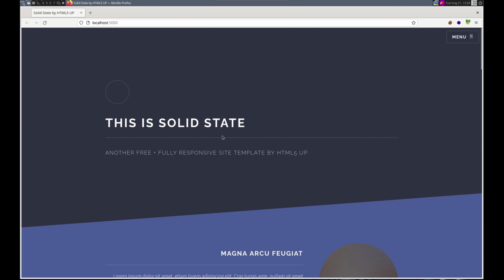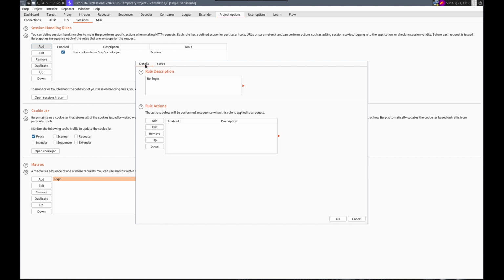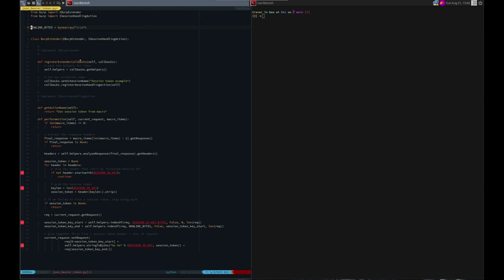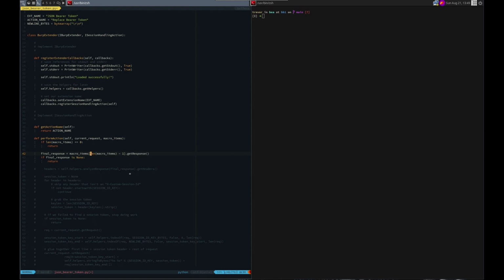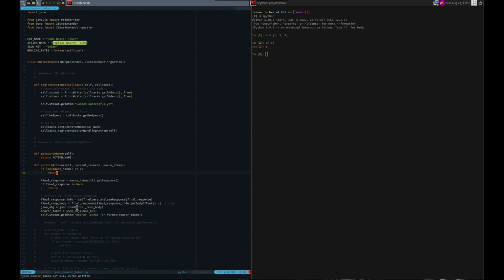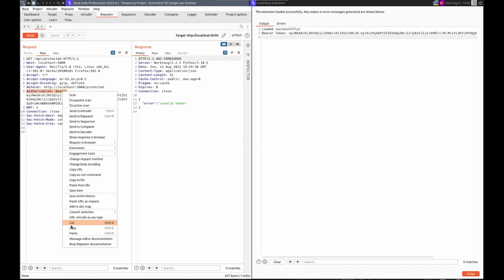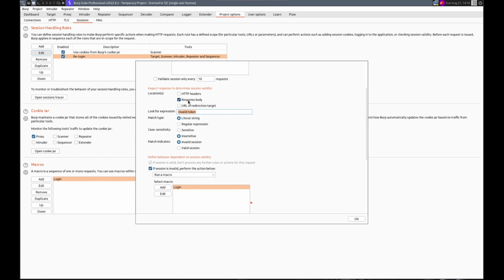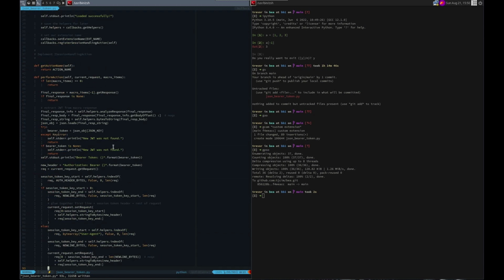How I made a custom Burp Extension to handle an odd authentication process on a recent engagement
Code for the sample application and extension built can be found